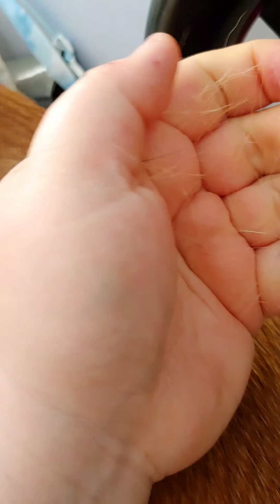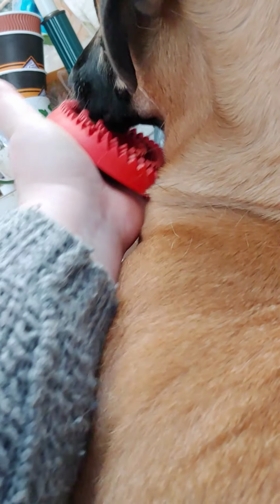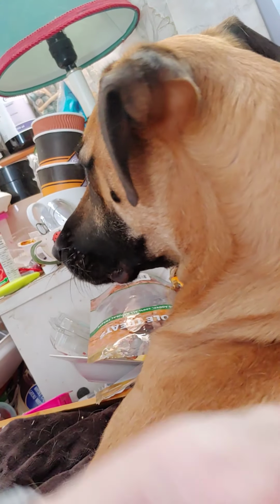grooming session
I use a horse curry comb. works wonders. I also have a furminator and a flea comb and a human tail comb. but the curry brush is my favorite. can easily be used at the lake in summer (and it floats).